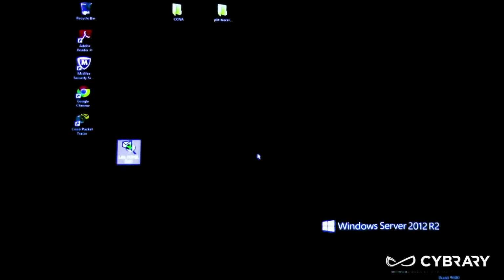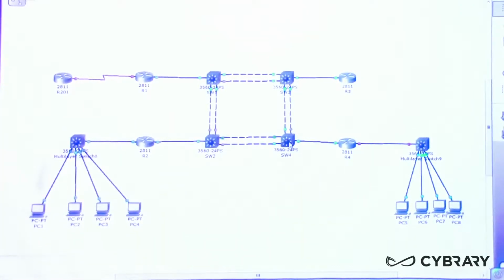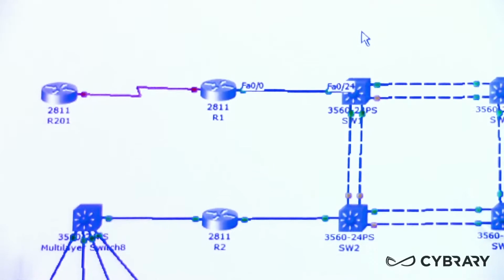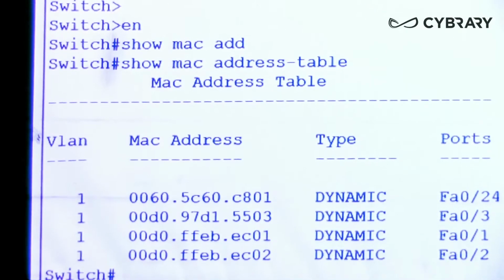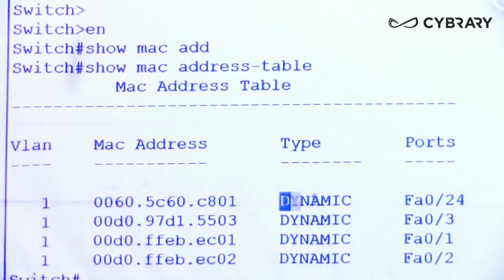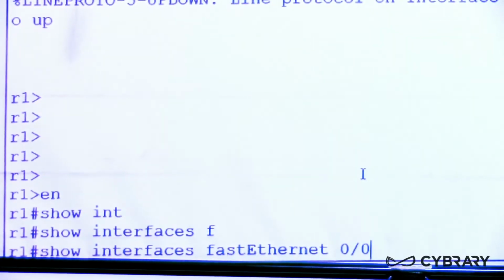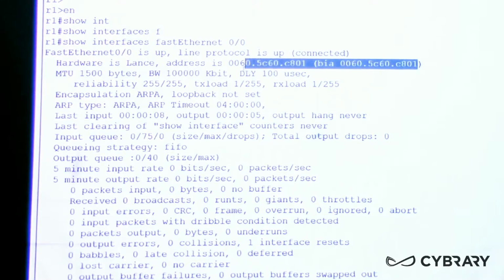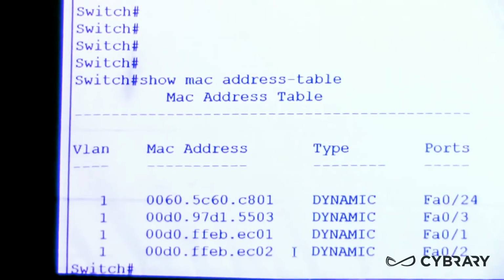Cisco CCNA Certification Course | Mac Address Overview | Lesson 05 of 12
Learn more about the Cisco CCNA Certification Course. Here we'll talk about mac address.

This Cybrary video is on the Cisco CCNA Course. Our online, self-paced Cisco Certified Network Associate CCNA training teaches students to install, configure, troubleshoot and operate LAN, WAN and dial access services for medium-sized networks. You'll also learn how to describe the operation of data networks.

Learn from Junaid Memon, as he walks you through the Cisco CCNA Course!

Welcome to the free Cybrary online course for the Cisco Certified Network Administration (CCNA) professional certification. This introductory lesson will help you fully understand the concepts of Cisco’s CCNA credential.

Layer 1 Physical Layer Overview** Our first lesson of the Cybrary CCNA course focuses on Layer 1 of the OSI Model, the physical Layer. You'll learn what is meant by physical layer, what is meant by working at that specific layer, and what if any issues you should expect to run into.

Layer 2 Data Link Overview\*\* This lesson covers the Data Link Layer. We begin with recommendations on how to reference OSI model layers in your conversation and why it's important to reference them correctly.

**Mac Addresses** We mentioned MAC Addressing in the previous lesson. For this lesson, we expand on MAC Addressing significantly and discuss how the protocol data unit is structured in layer 2.